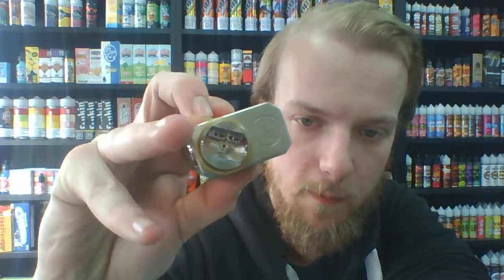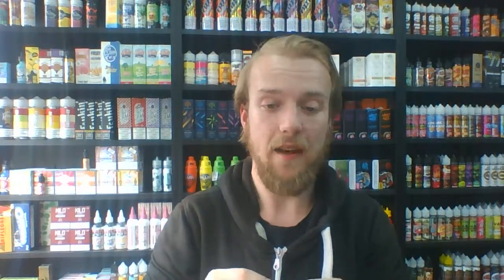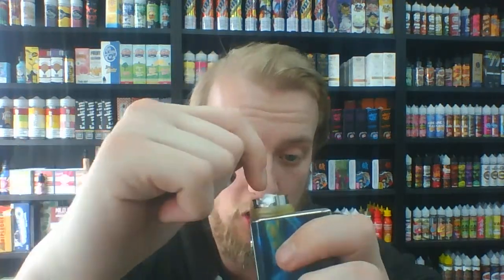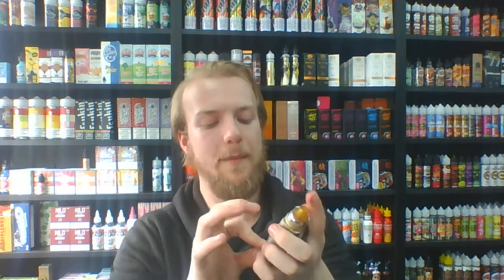wismec luxotic bf box mod review with iblaze northwest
come like my Facebook page if you like. we do weekly giveaways, live videos and regularly updates and you can message us directly!!